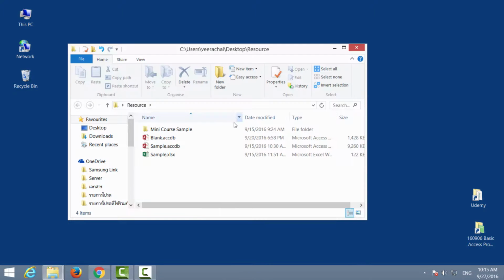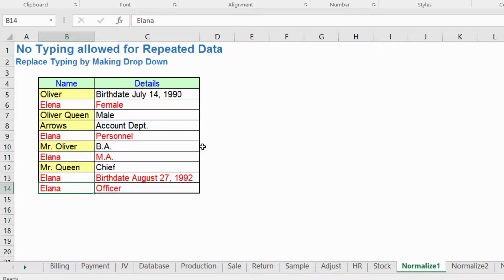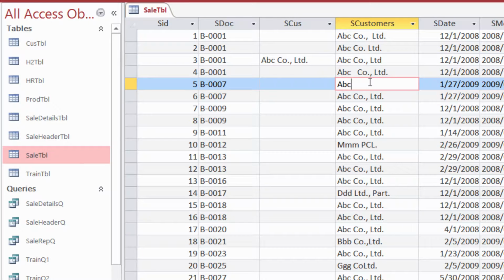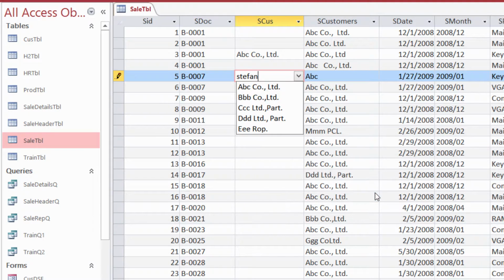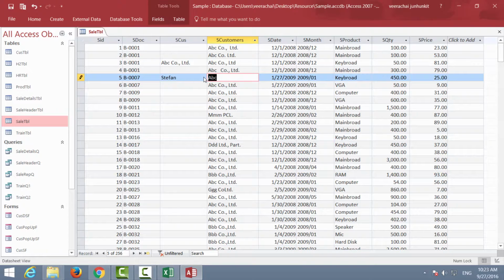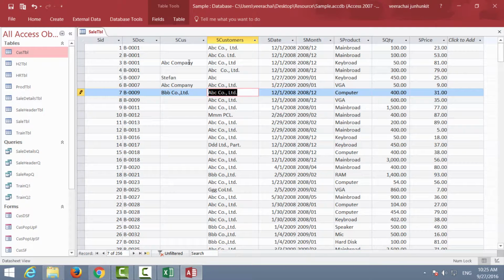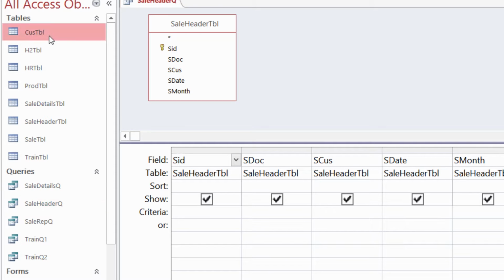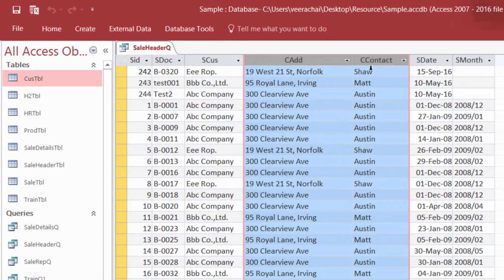Access Online Course Preview : Normal Data by Drop Down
Make dropdown for repeated data can avoid mistake and quick key in support